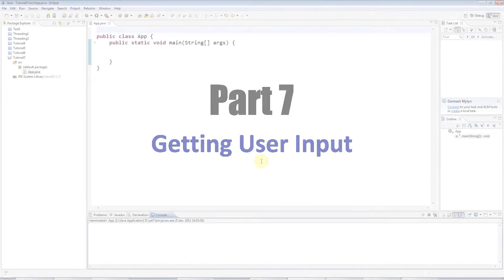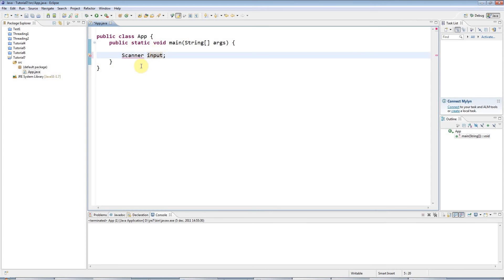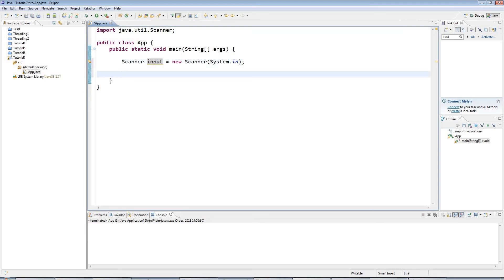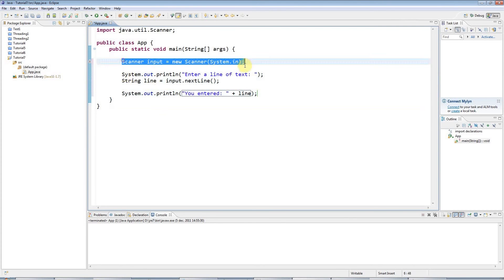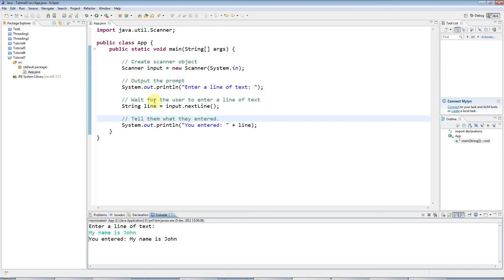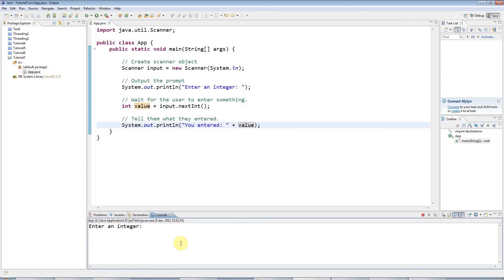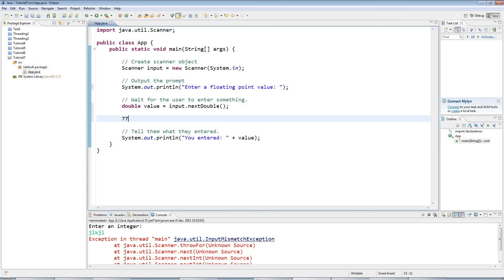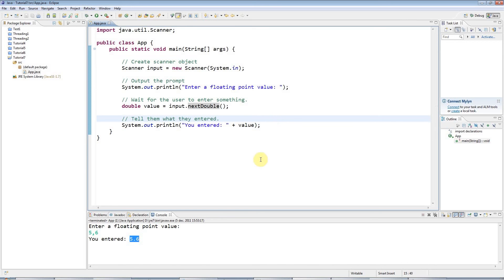Part 7: Getting User Input